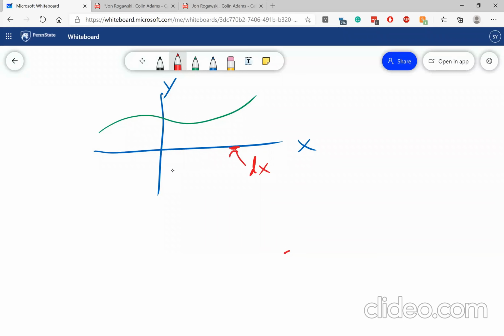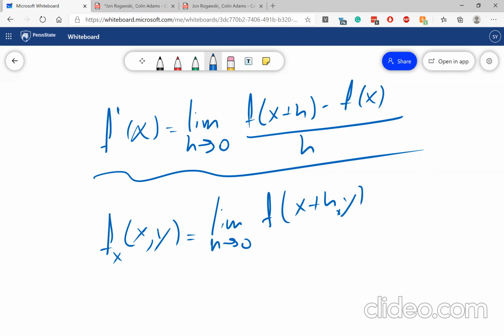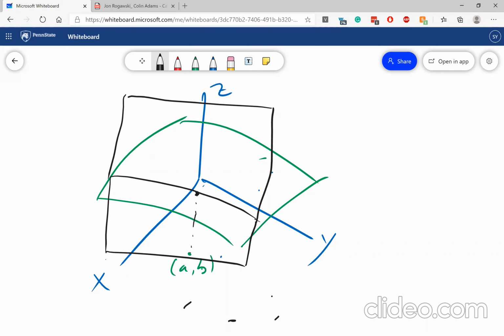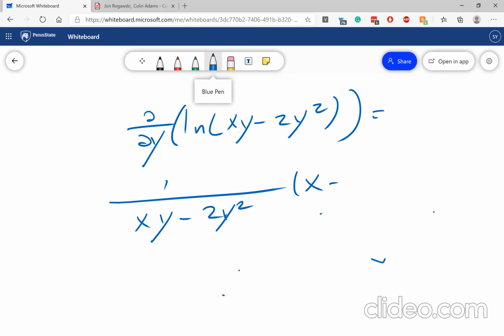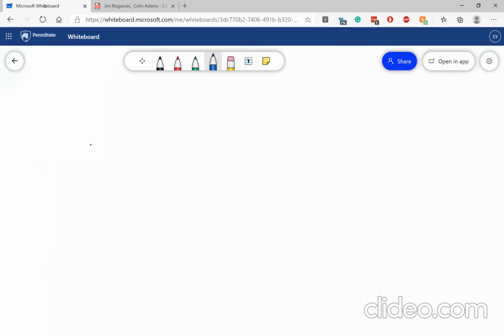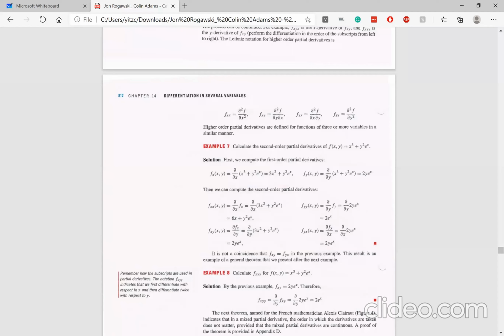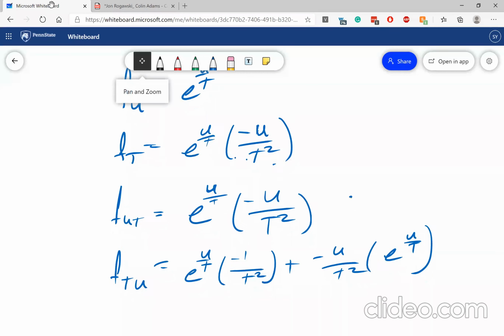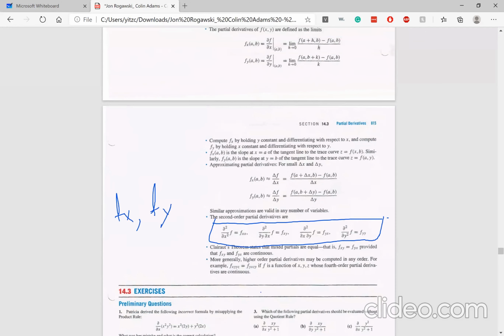MultiCalc 004 Partial Differentiation